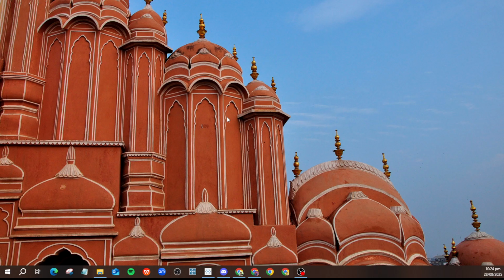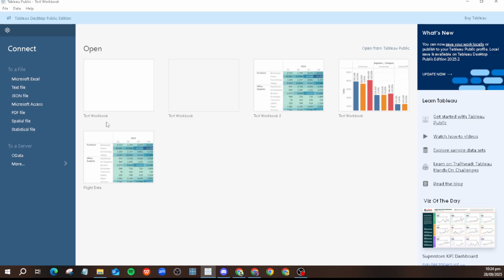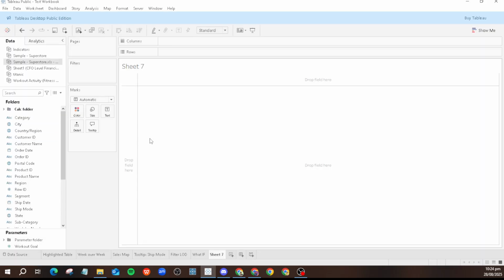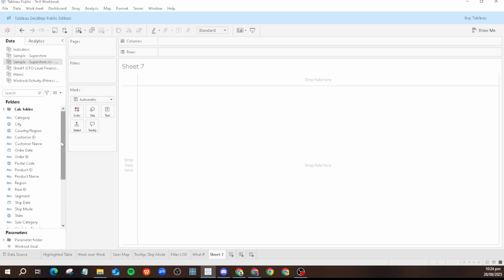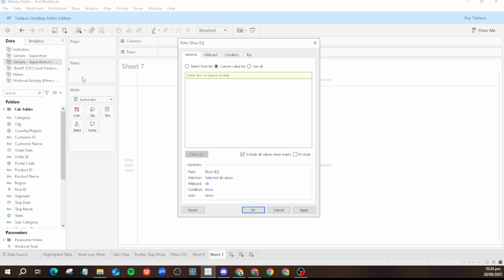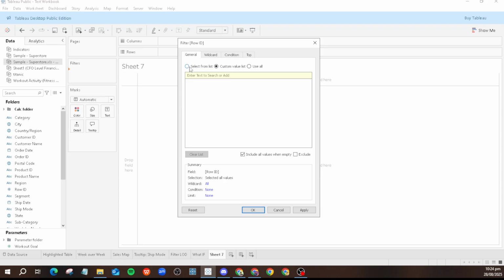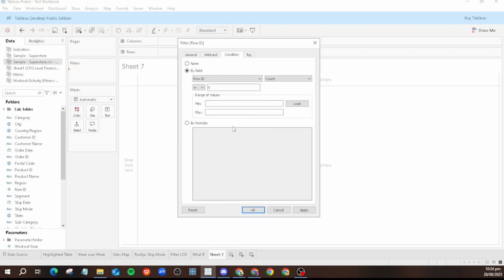How To Find Duplicates In Very Large Data Sets! Tableau [2025 Guide]